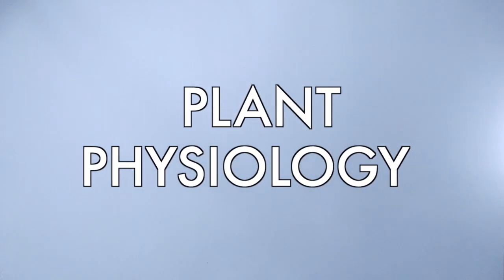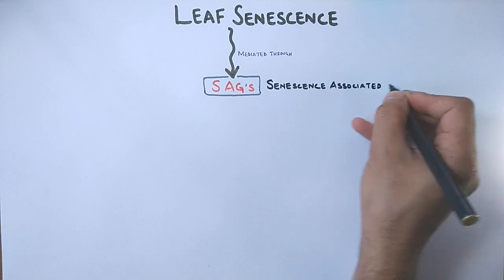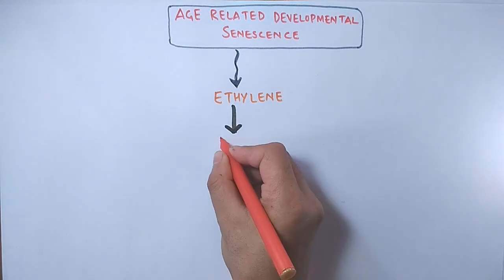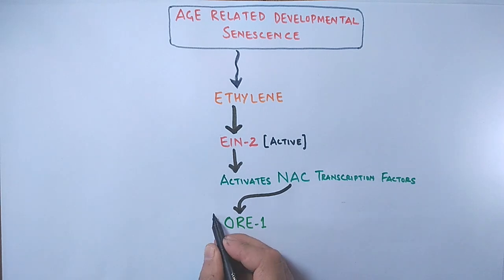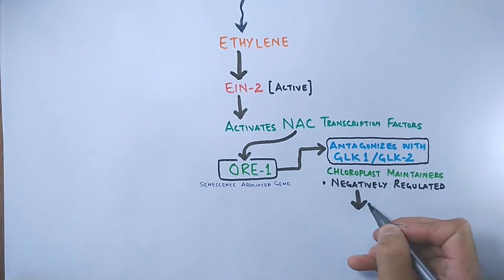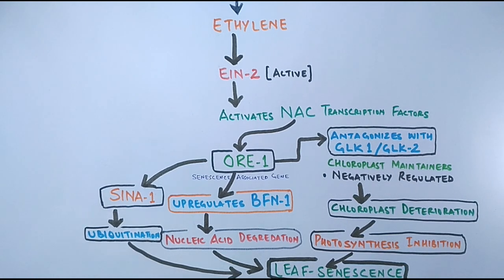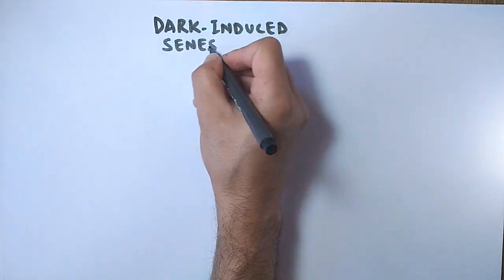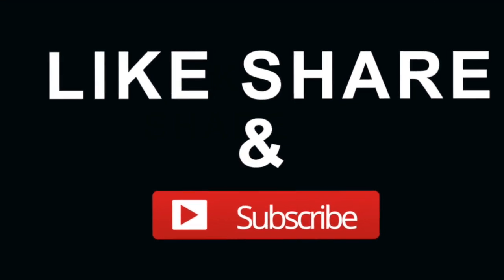Mechanism of Leaf Senescence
Leaf senescence is is the gradual deterioration of leaves due to the degradation of leaf contents like degradation of chlorophyll or degradation of Chloroplast maintainer genes.
This is a complex process where several genes are involved of which ORE1 is one of the important genes to focus on. The Leaf senescence is mediated by Senescence associated genes ( SAGs).
And this leaf senescence is initiated by the response from Phytohormones.